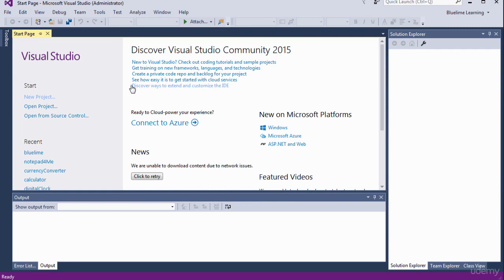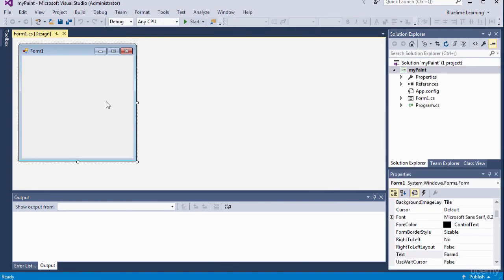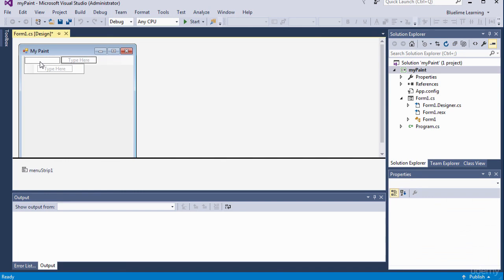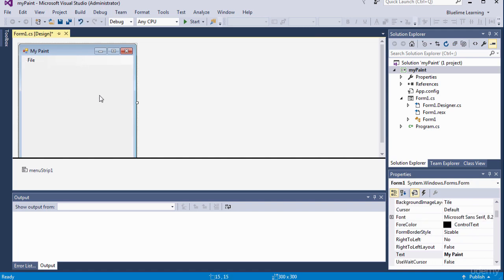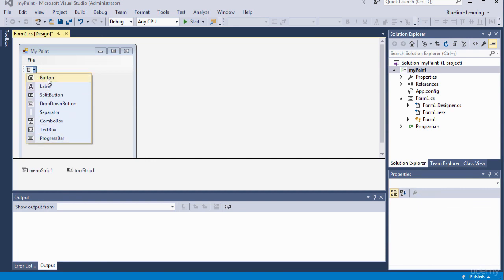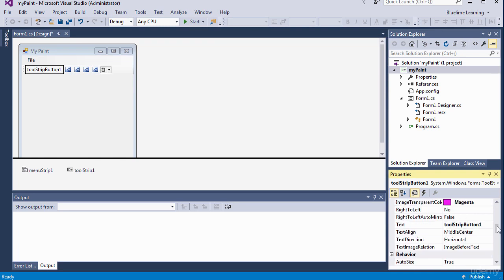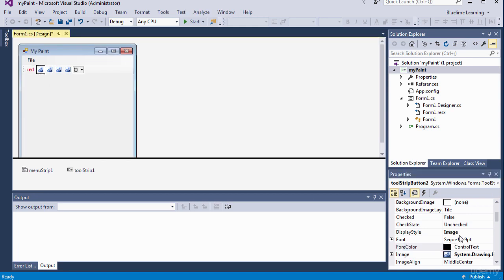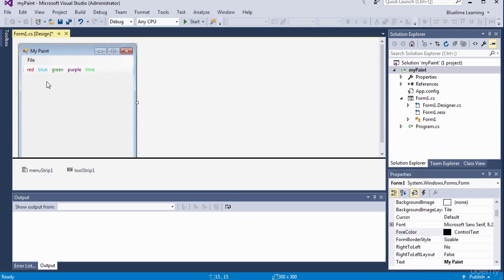2 Designing the interface part 1